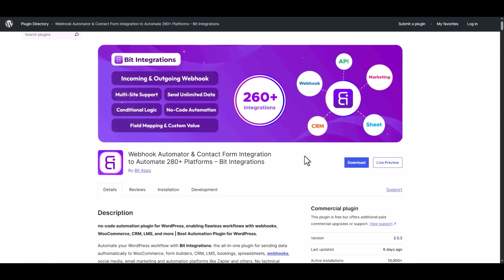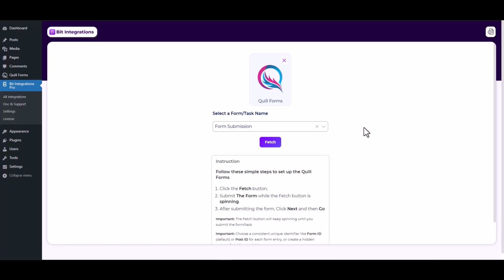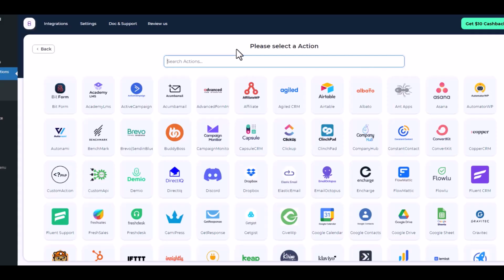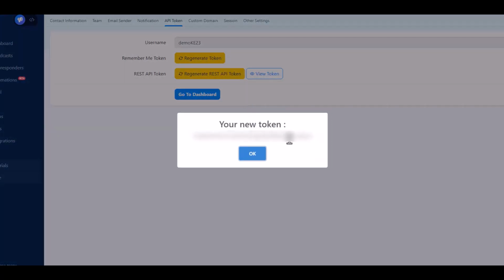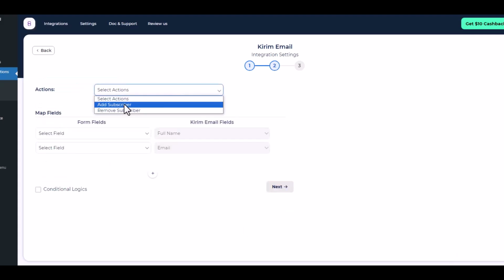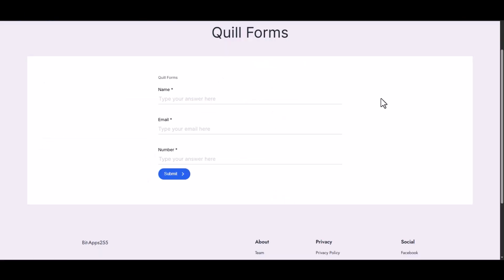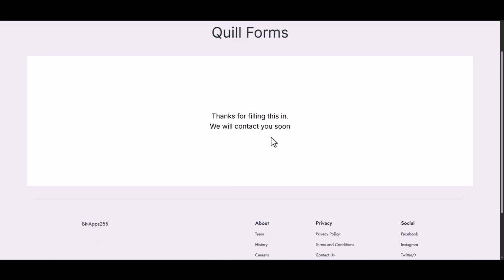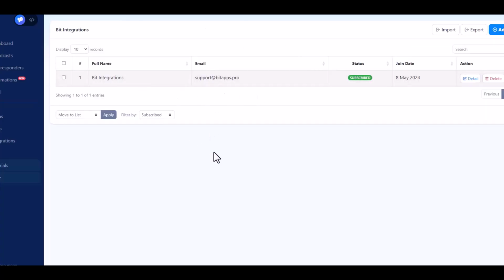How to Connect Quill Forms to Kirim Email Using Bit Integrations | Step-by-Step Tutorial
In this video, I’ll show you how to connect Quill Forms with Kirim Email using the Bit Integrations plugin. You’ll learn how to automatically send form submissions to your email list, so new subscribers are added without any manual work.

What You’ll Learn in This Video:
Creating a new integration from the Bit Integrations dashboard
Setting Quill Forms as the trigger and fetching form data
Connecting Kirim Email using username and API token
Authorizing Kirim Email with Bit Integrations
Selecting a list and mapping form fields
Using conditional logic for advanced requirements

Timestamps:
(0:00) Using Bit Integrations to connect Quill Forms and Kirim Email
(0:05) Opening the Bit Integrations dashboard and creating an integration
(0:13) Selecting Quill Forms as the trigger
(0:24) Submitting the form to retrieve data
(0:42) Setting Kirim Email as the action
(0:52) Opening Kirim Email dashboard and API token settings
(1:09) Copying and pasting the API token
(1:20) Copying and adding the username
(1:28) Successful authorization
(1:37) Selecting a list and mapping fields
(1:49) Using conditional logic
(1:56) Saving the integration and submitting the form
(2:22) Checking subscribers in Kirim Email
(2:38) Verifying received data

If this video helps you automate your email list building, don’t forget to like the video, subscribe to the channel, and share it with others working with WordPress forms and email marketing tools